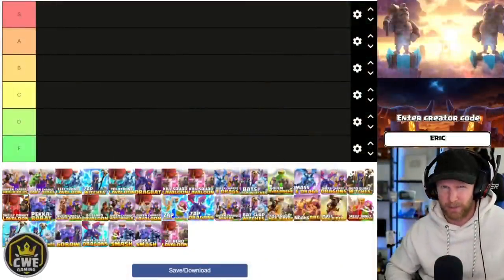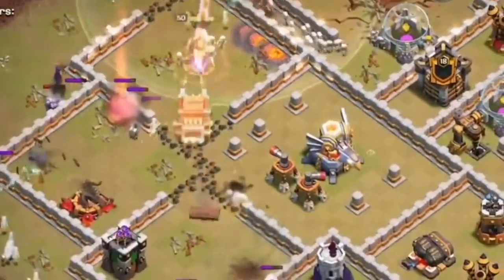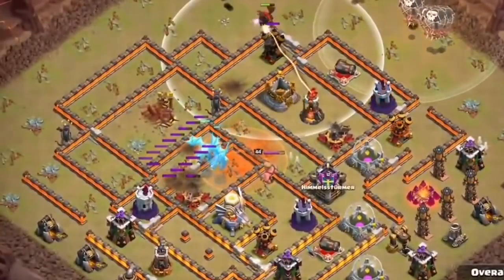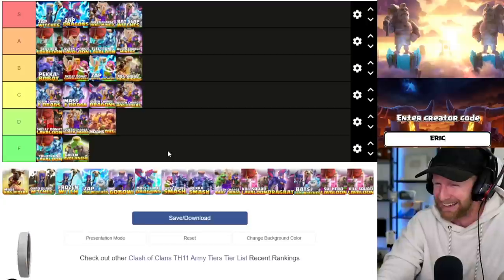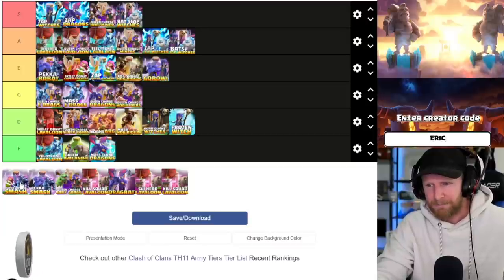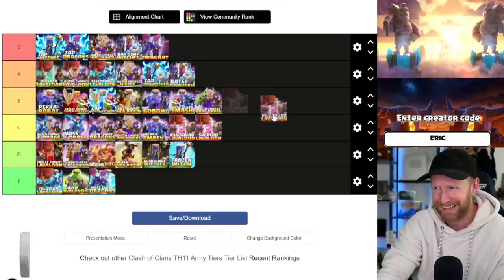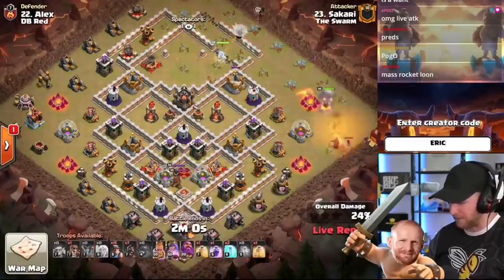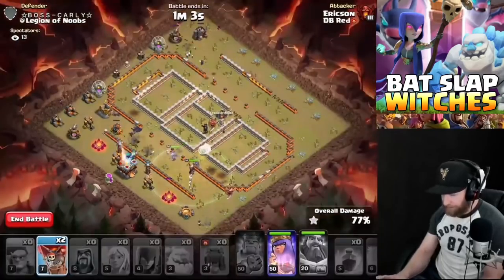EVERY TH11 Attack Strategy RANKED to FIND the BEST TH11 Attack Strategies in Clash of Clans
Best TH11 Attack Strategies in Clash of Clans RANKED from best to worst!

Blueprint also makes 5 EXCLUSIVE bases (TH9-13) for CWE Channel Members/Twitch Subscribers, click JOIN to become a MEMBER then collect your base links in the Community Tab!

Chapters:
0:00 Intro
1:15 Ranking Strategies
26:30 Example of S TEIR Strategies

________________MUSIC_________________
We're Back to Fight
Dawn - Alexander Nakarada
Explorer - Alexander Nakarada
Trailer - Alexander Nakarada
Rise again - Alexander Nakarada